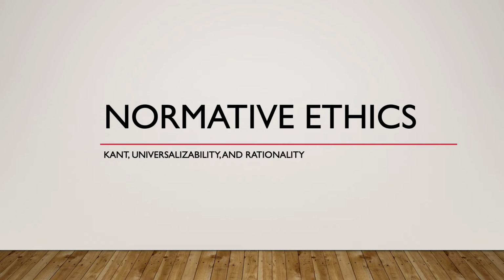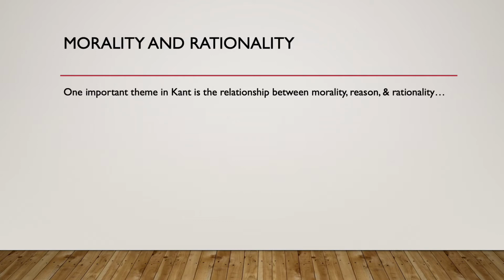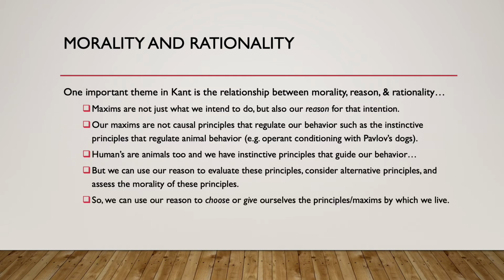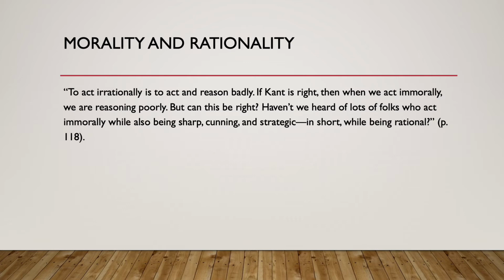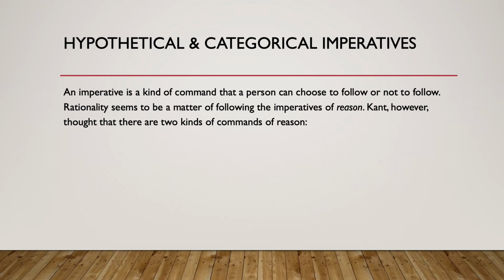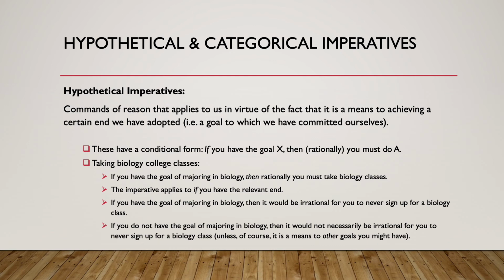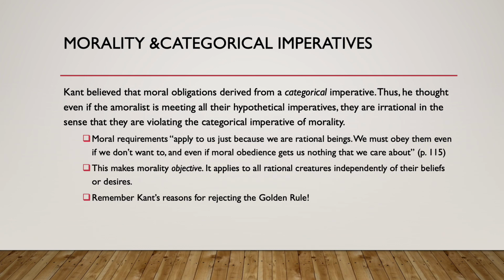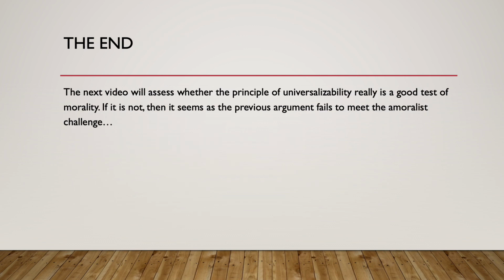Normative Ethics: Universalizability and Rationality